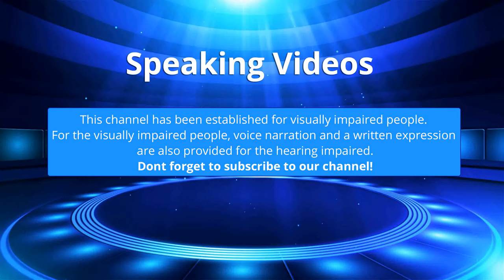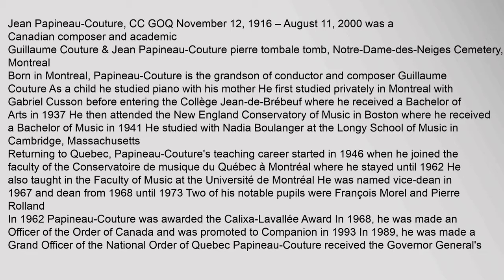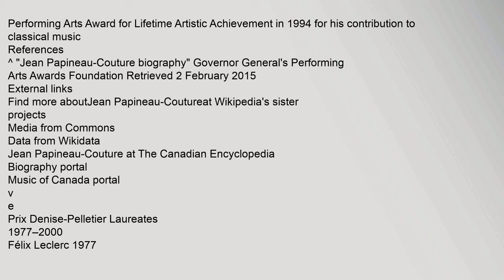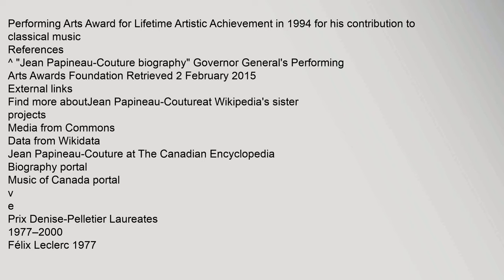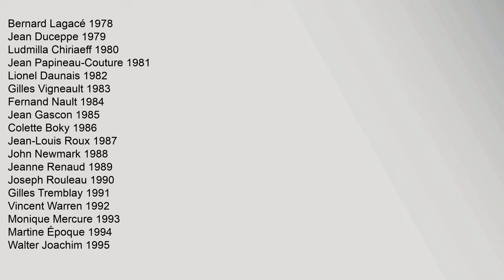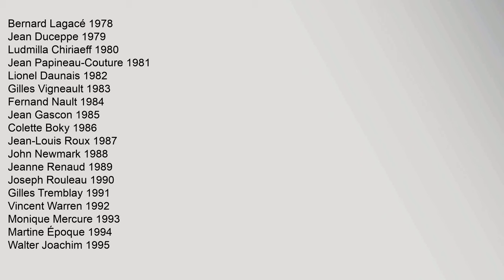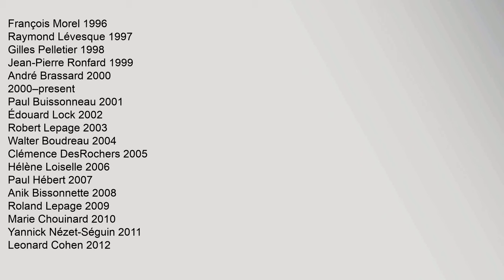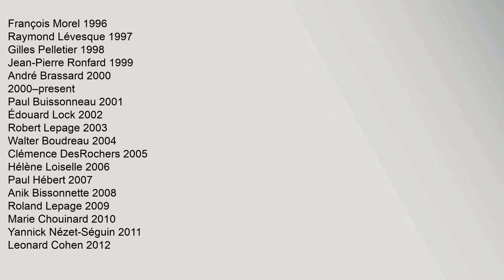Jean Papineau-Couture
Jean,Papineau-Couture,,CC,GOQ,November,12,,1916–August,11,,2000,was,a,Canadian,composer,and,academic
Guillaume,Couture,&,Jean,Papineau-Couture,pierre,tombale,tomb,,Notre-Dame-des-Neiges,Cemetery,,Montreal